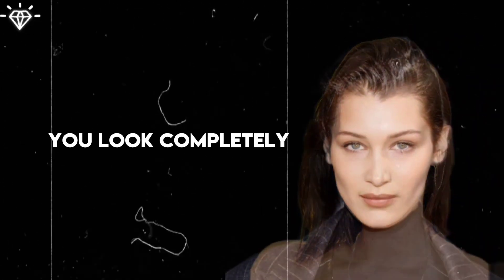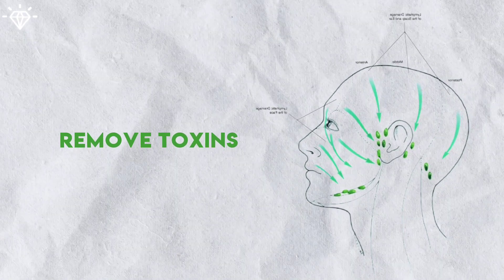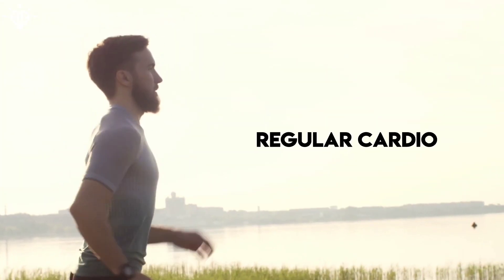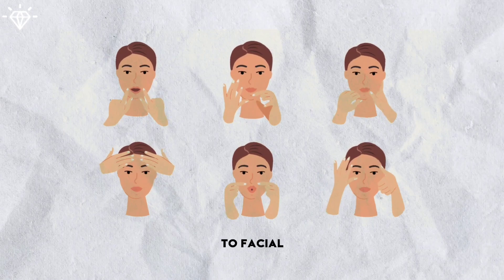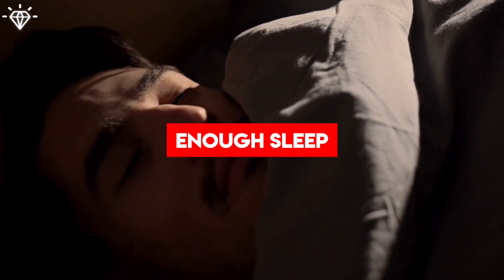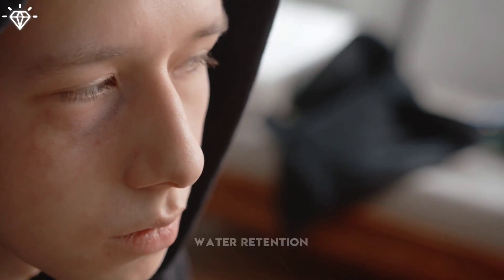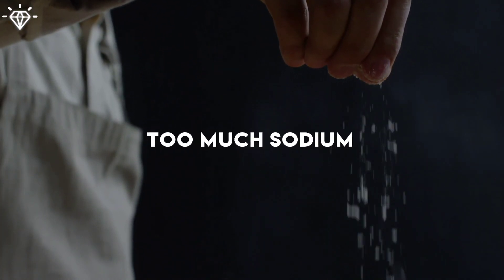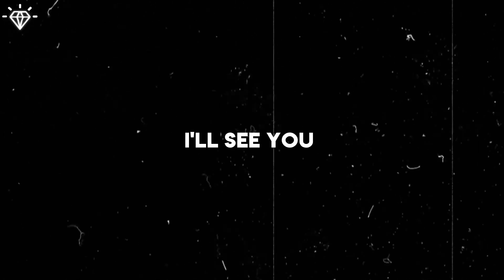How To Lose Face Fat ( 5 Amazing Tips) | Medical Student Advices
As a medical student, I've studied the latest articles on this topic, and in today's video, I'll give you 5 effective tips to reduce facial fat.
Chapters:
00:00 intro
00:21 facial roller
00:56 cardio exercises
01:46 facial exercises
02:27 sleep
03:23 balanced diet
Keywords(ignore):
how to get hollow cheeks
hollow cheeks
jawline
Mewing
how to get hollow cheeks fast
how to get hollow cheeks guide
how to get hollow cheeks fast for the guys
model hollow cheeks man
hollow cheeks tutorial men
get hollow cheeks fast
obtain model hollow cheeks
Facial exercises
how to get slim face
how to lose face fat
how to get model face
how to slim face
how to get sunken cheeks
male model tips
how to become attractive
how to get slim cheeks
sunken cheeks
how to lose face fat fast
face fat
lose face fat
how to make face slimmer
how to get slimmer face
slim face exercise
facial exercises
hollow cheeks exercise
hollow cheeks for men
how to lose fat in face
how to lose face fat for men
face fat loss exercise
how to lose facial fat
face fat transformation
get slim face
slim face workout
how to get hollow cheeks for men